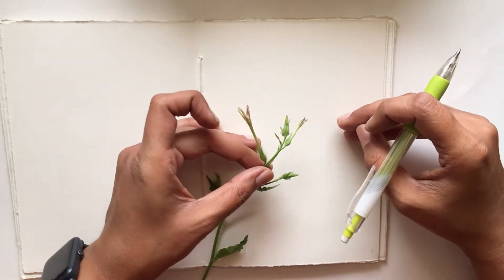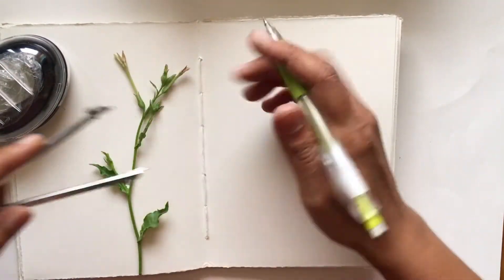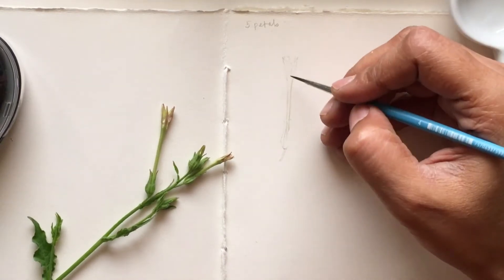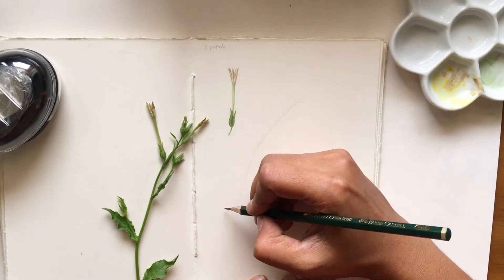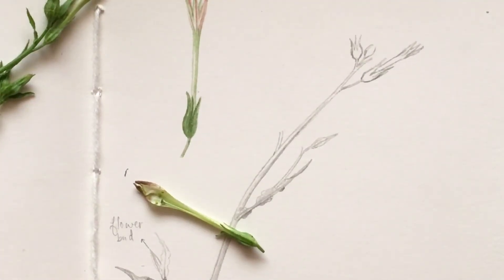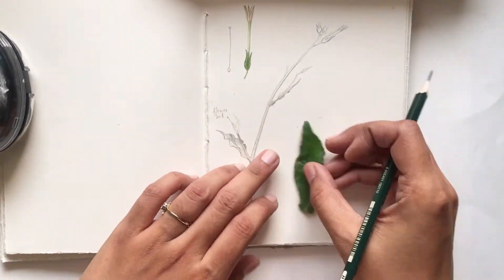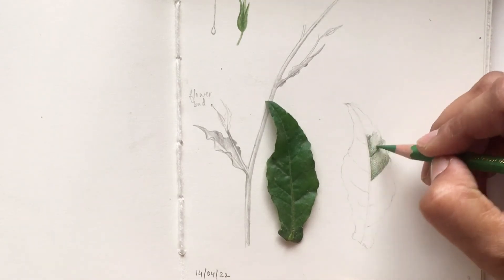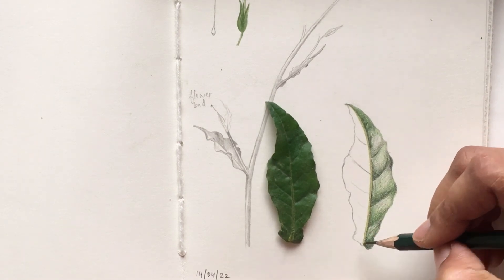Adding a Botanical Sketchbook Page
What would you include in a botanical sketchbook page? A pretty drawing of the plant or the fine details? In this video, I show you how I work in my botanical sketchbook and all the details I include in a typical study.